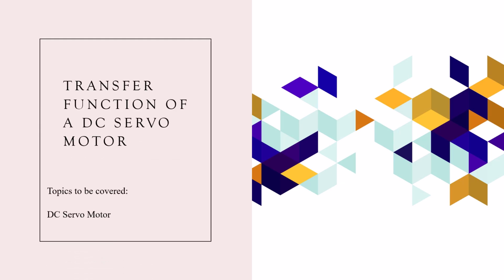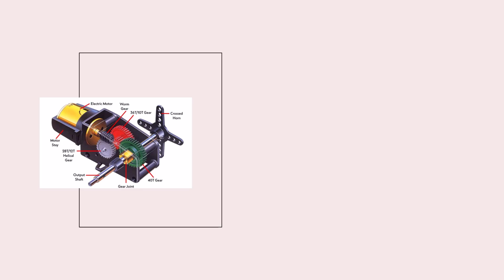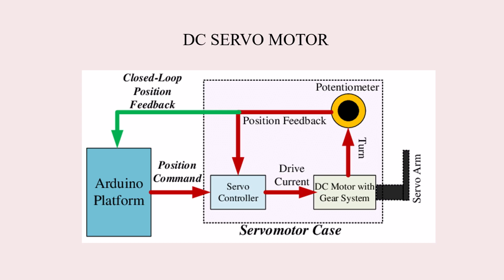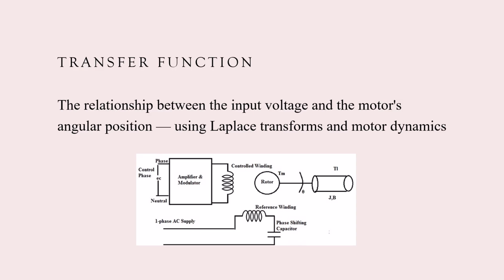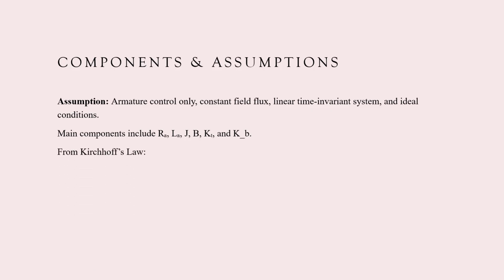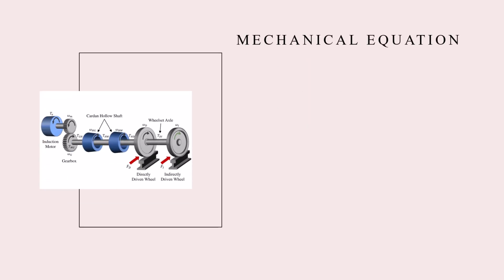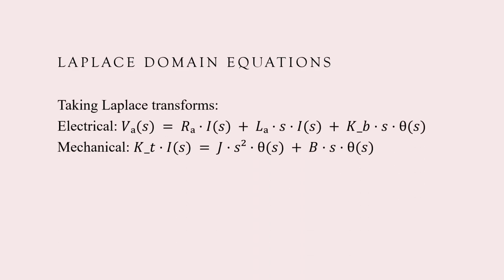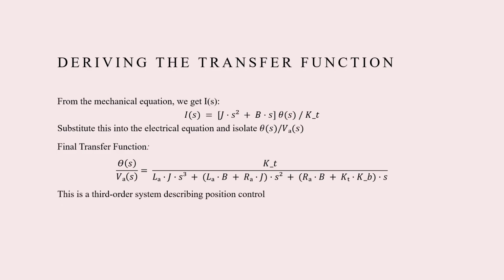Mathematical Modelling of DC Servo motor || Control Systems || EE || V Bridge U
For more detailed please comment then we will upload or any other topics let us know in comments we will upload